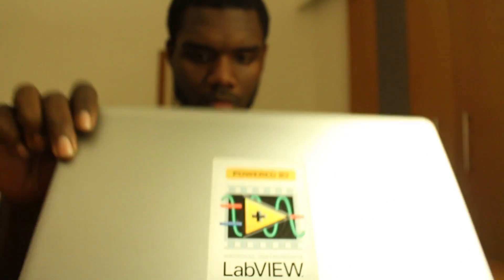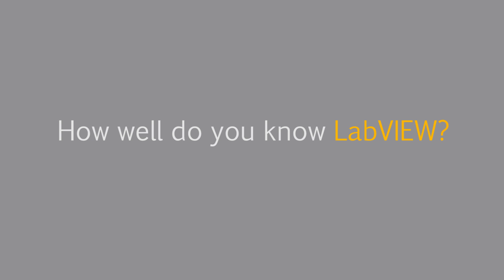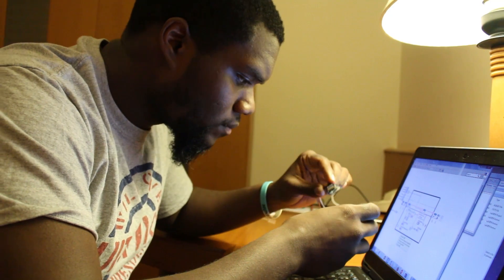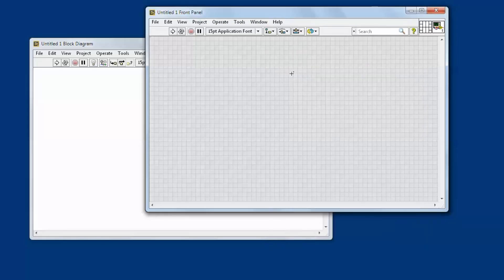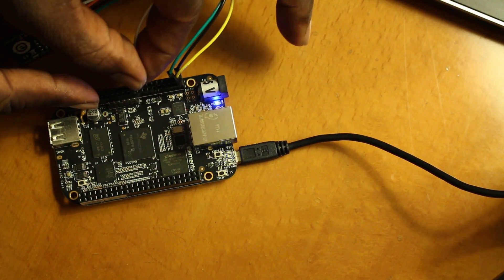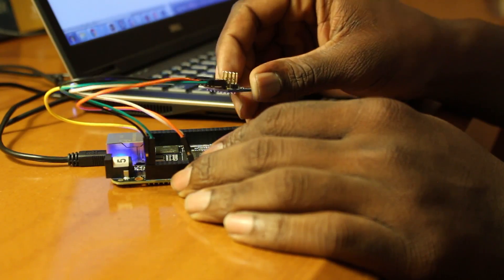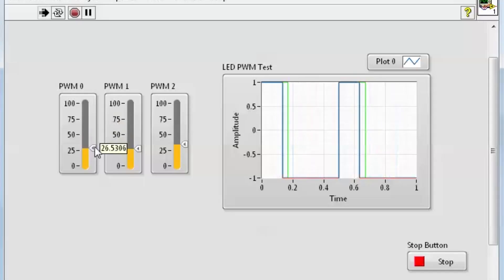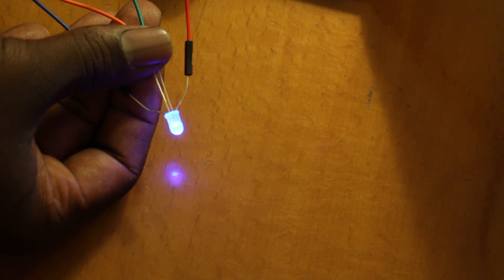Making with LabVIEW Home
Travis from NI and LabVIEW MakerHub on 'making' with LabVIEW Home.